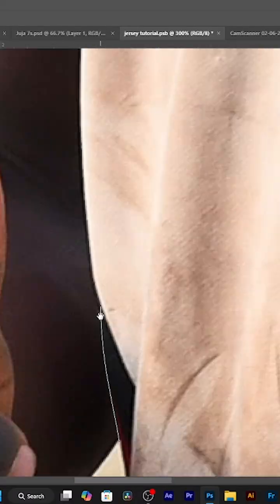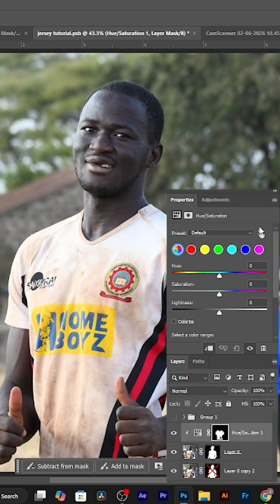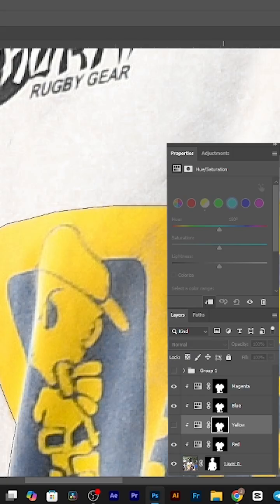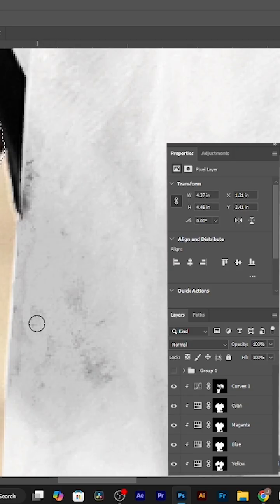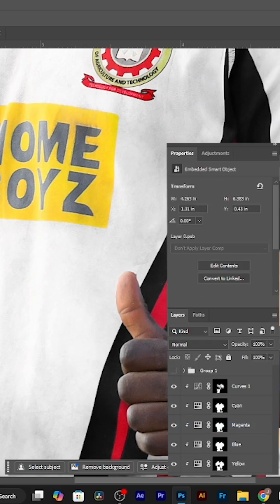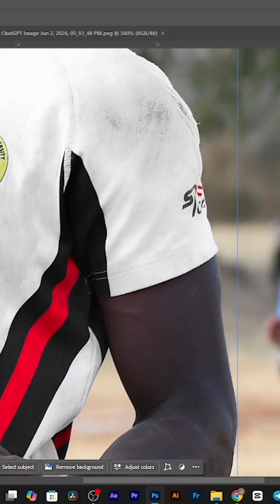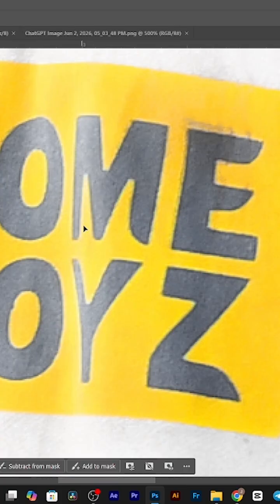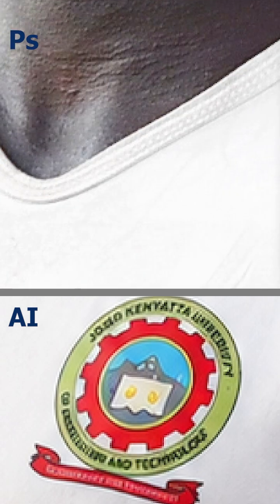Cleaning up a jersey for design.